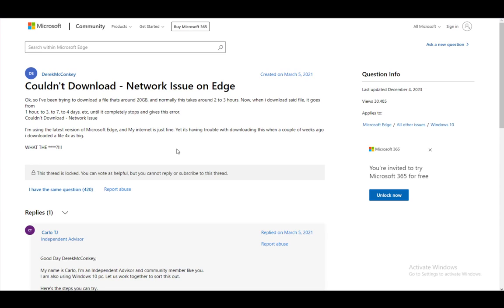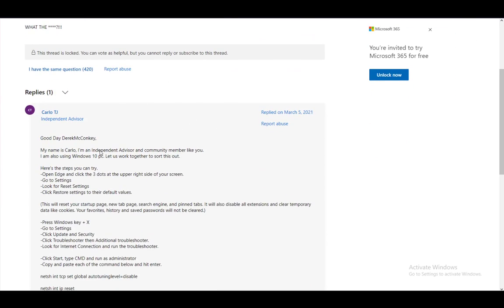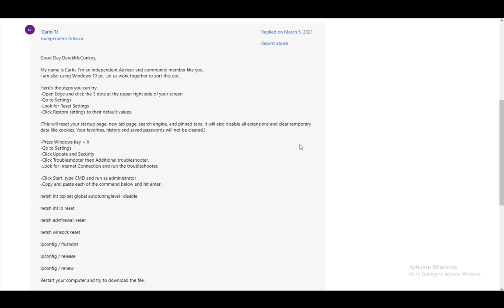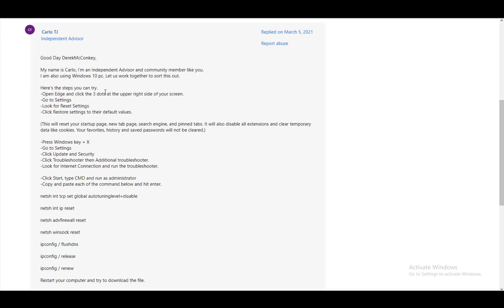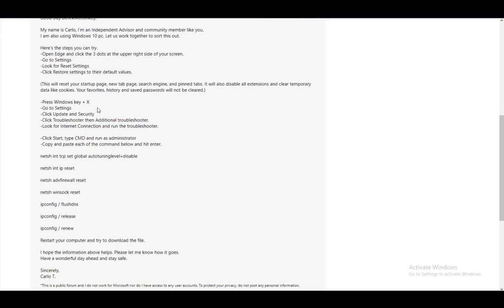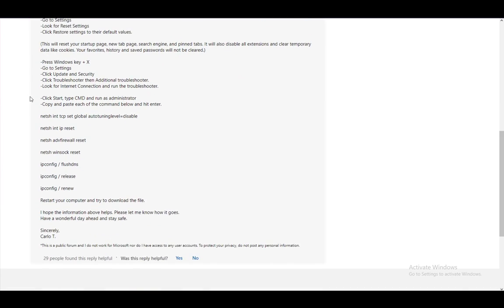How To Fix Couldn't Download Network Issue Microsoft Edge Tutorial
Today we talk about fix couldn't download network issue microsoft edge,microsoft edge,how to fix failed network error when downloading,edge couldn’t download,microsoft edge network error windows